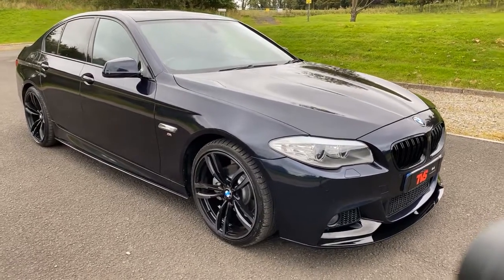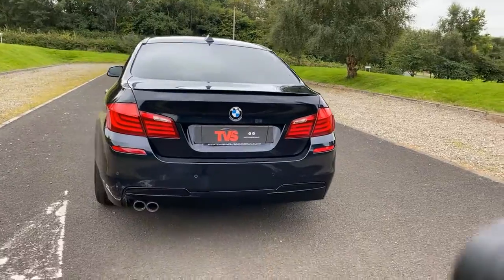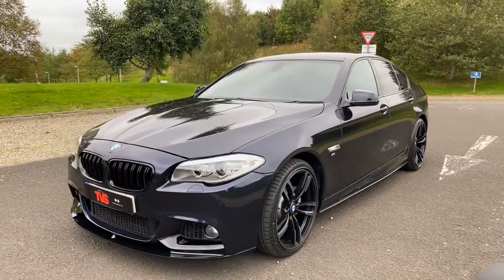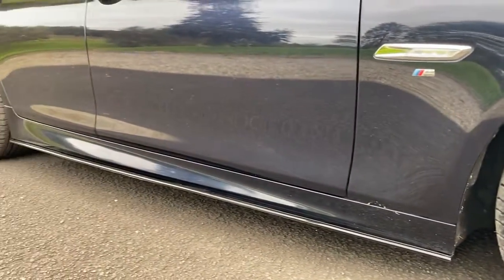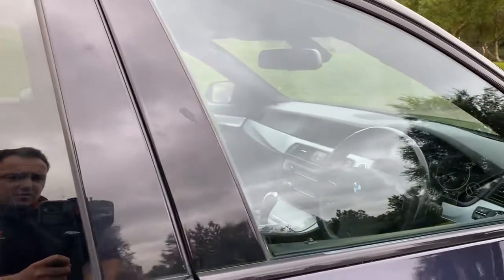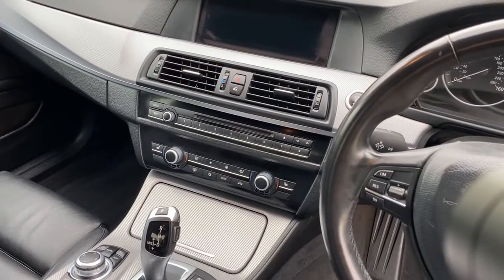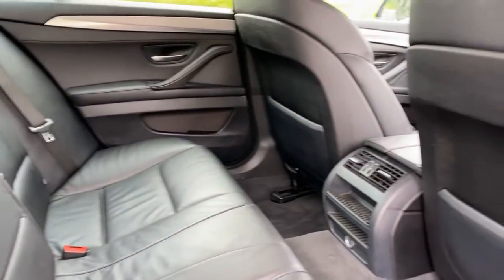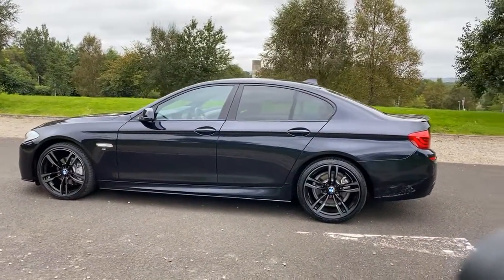2011 BMW 520d M Sport Business Edition on sale at TVS Car Sales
Only 63k miles, service history, just serviced for sale, full 12 months MOT, RAC warranty, 2 keys, full M Performance kit, 20” M5 wheels